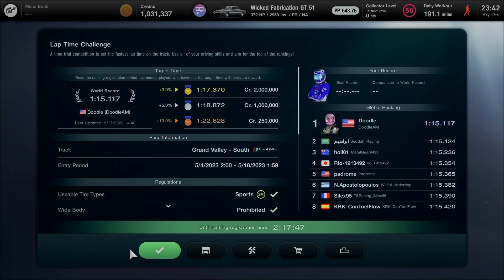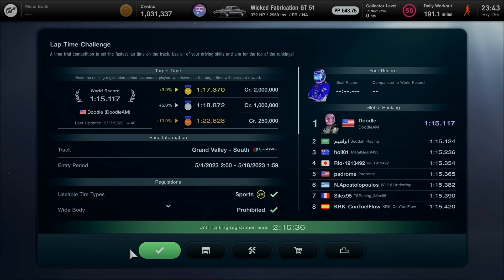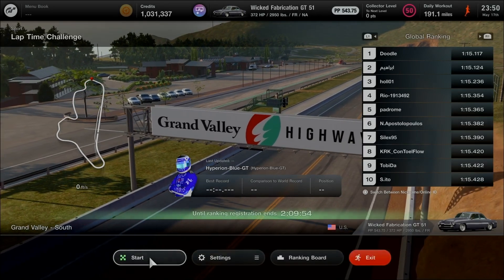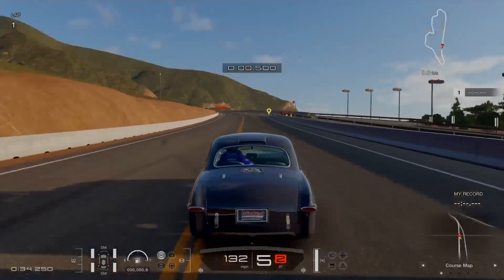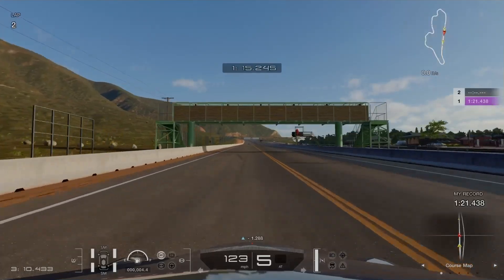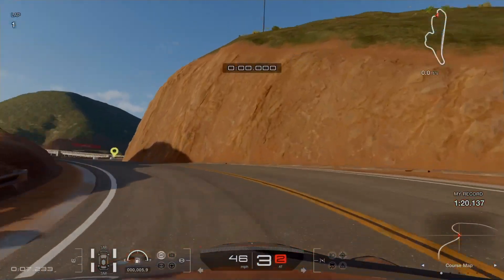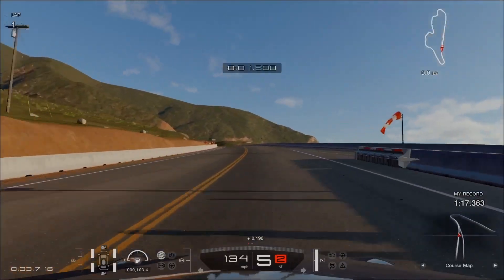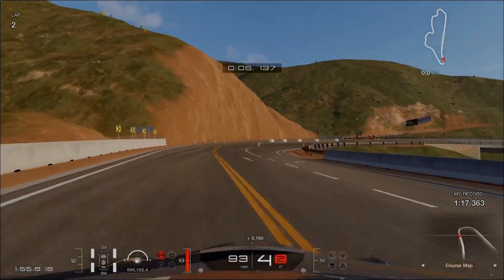Gran Turismo 7: Time Trial Challenge - Wicked Fabrication at Grand Valley South